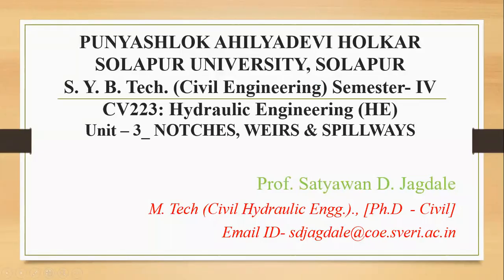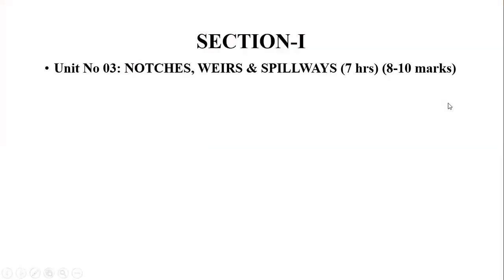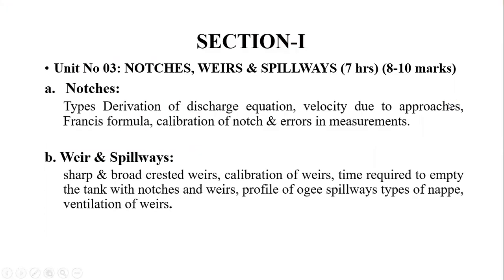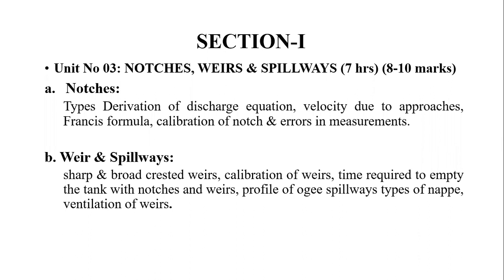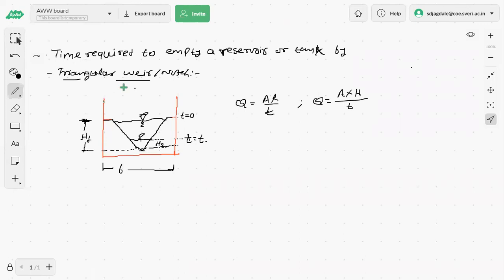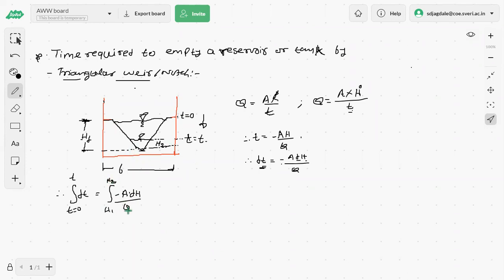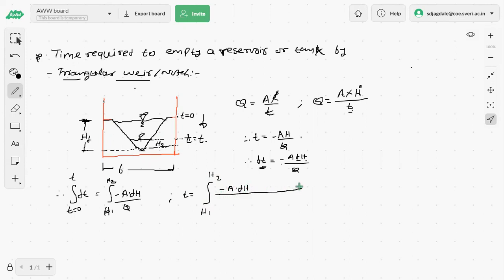HE UNIT 3 LECTURE 6 Time Required to Empty a Reservoir or Tank by Triangular notch/Weir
This lecture covers the derivation of Time Required to Empty a Reservoir or Tank by Triangular notch/Weir with numerical.